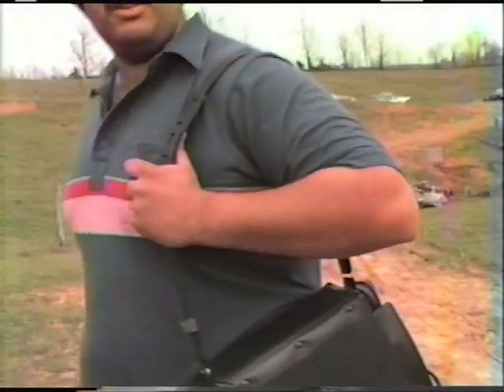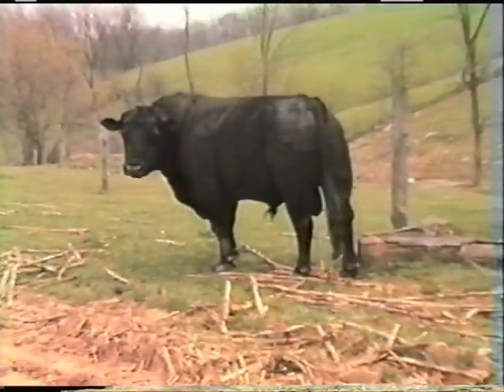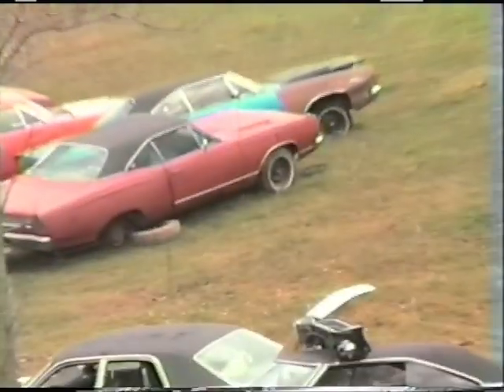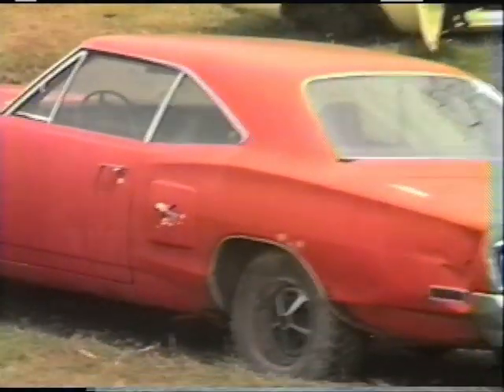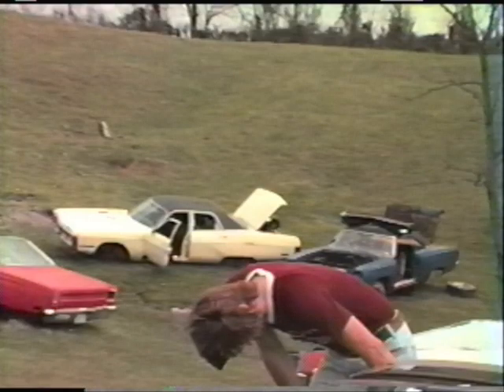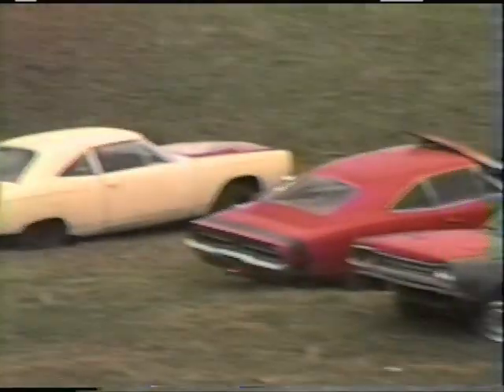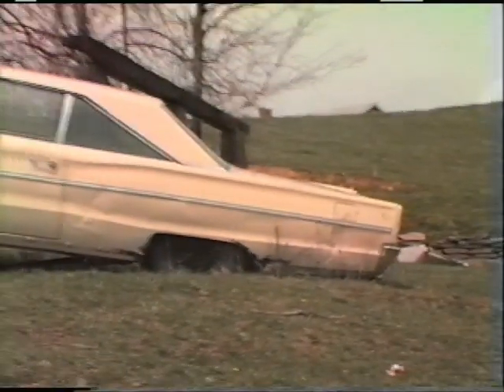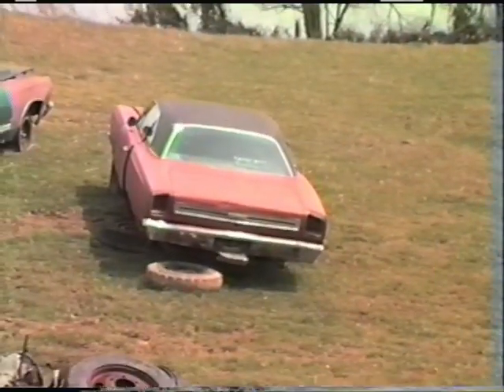JUNKYARD FINDS AT MOPAR HEAVEN 1983 02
Here is a cool old video from Mopar Heaven in 1983 Kentucky.